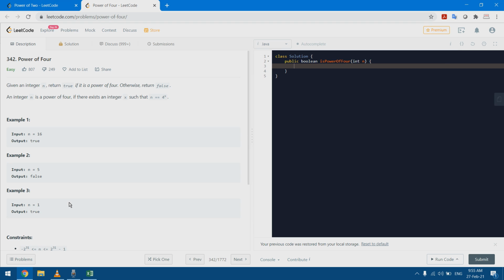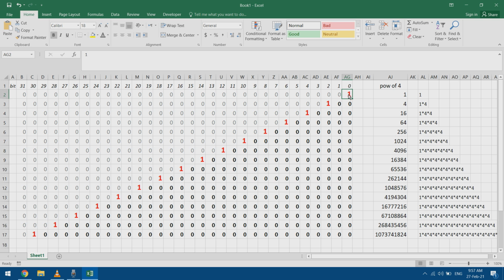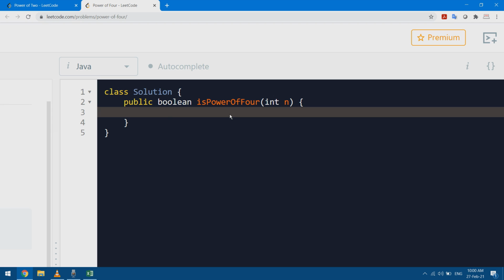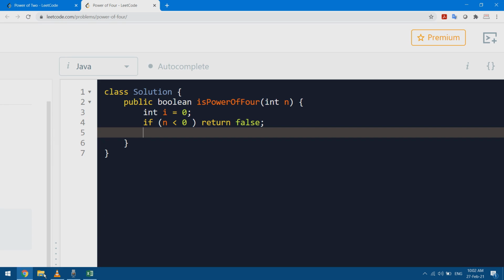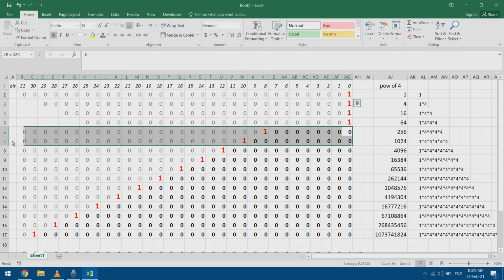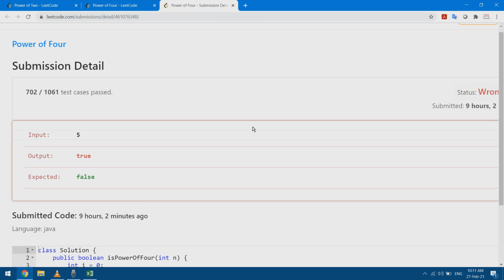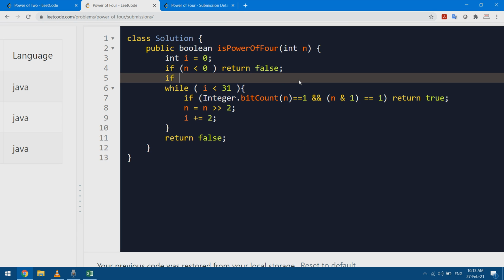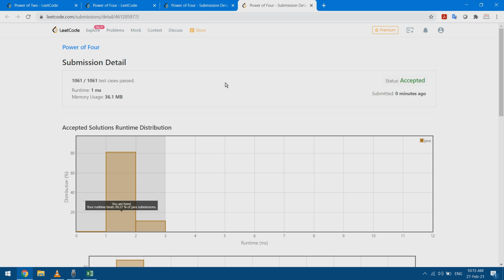Explaining Leetcode #342 Power of Four (Easy)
In this video I explain the algorithm behind solving Leetcode problem #342 Power of Four. Here I find if a number is a power of two as explained in #231 Power of Two and then I count if it has an even number of zeros to the right of the only set bit.

I am coding in Java since its syntax is easy to understand by all programmers. The algorithms can be applied easily in other languages and most functions that I use have a counterpart in your language of choice.

0:00 Explaining the problem concept
2:39 First coding attempt
6:17 Explaining the problem in the first attempt
7:02 Fixing the problem and reaching an optimal solution